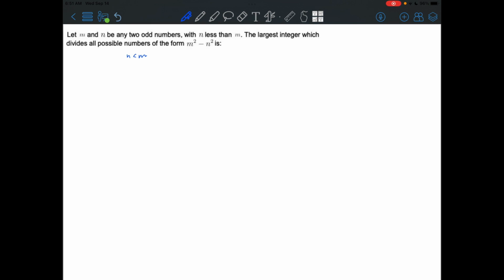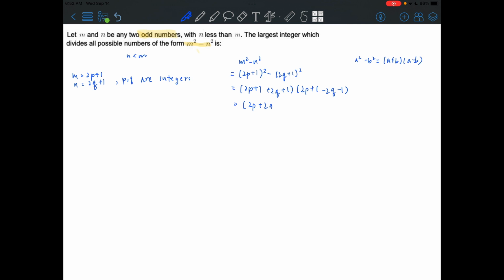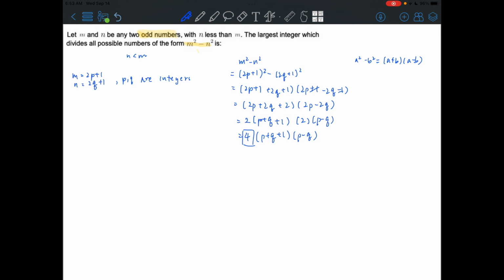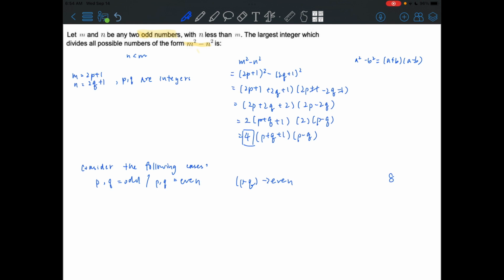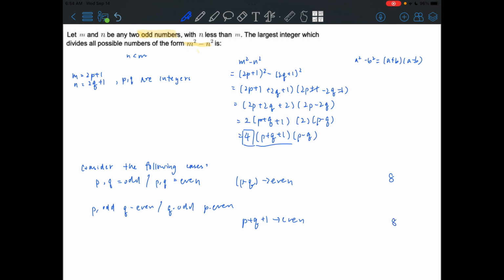Number theory, m^2 n^2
Video Creator: Eleanor Liu